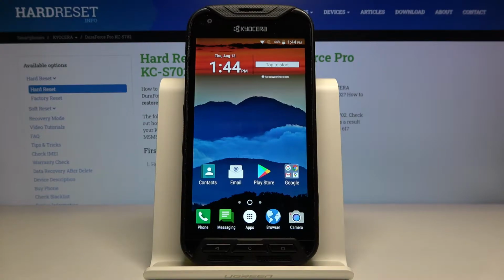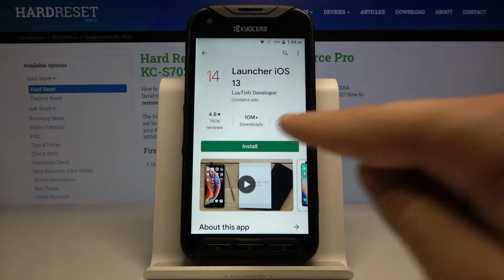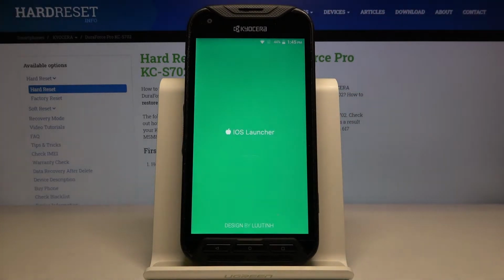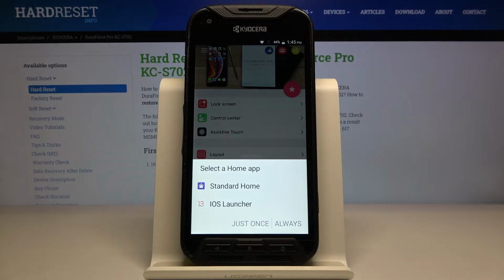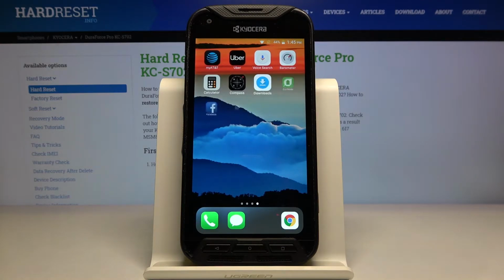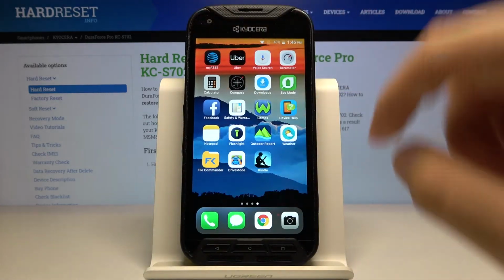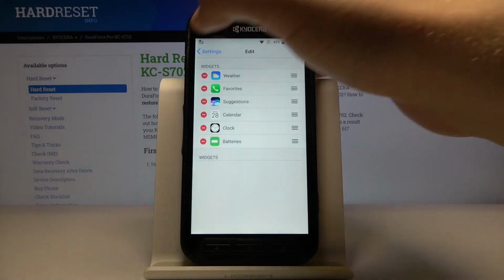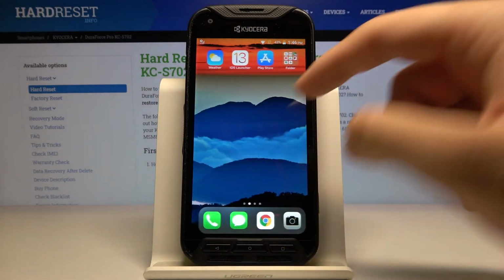How to Get Apple Layout in Kyocera DuraForce Pro - Download and Install iOS Launcher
Learn more info about KYOCERA DuraForce Pro:
Did you know that you can easy apply iOS luncher on your Androids device? After doing it correctly, display of your Kyocera DuraForce Pro will look like the on Apple device! If you're interested in trying out this luncher, stay with us and repeat all steps presented above. Don't waste your time and smoothly download and install iOS Launcher on your Android smartphone.

How to Get iOS Launcher in KYOCERA DuraForce Pro? How to apply iOS Launcher in KYOCERA DuraForce Pro? How to install iOS Launcher in KYOCERA DuraForce Pro? How to apply Apple Layout in KYOCERA DuraForce Pro? How to get iOS Launcher on Android System in KYOCERA DuraForce Pro? How to Download iOS Launcher in KYOCERA DuraForce Pro?